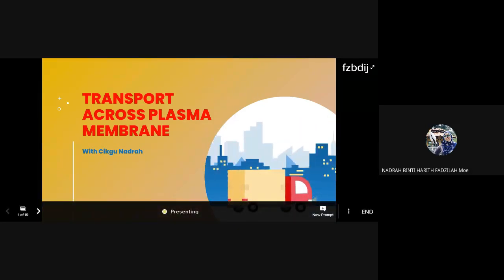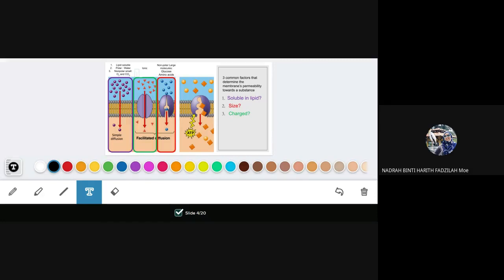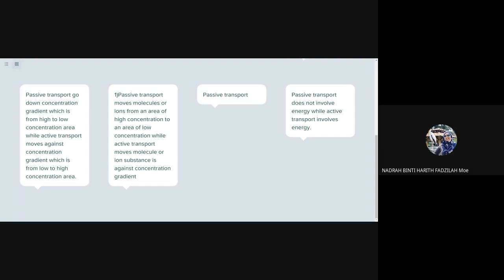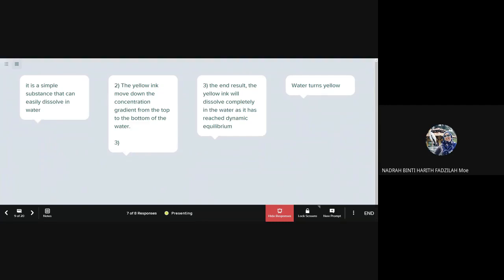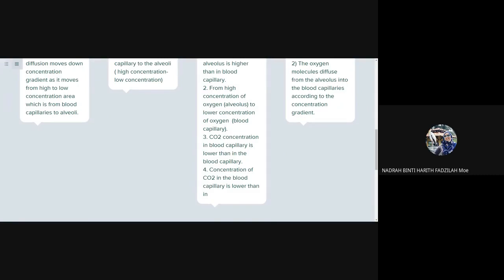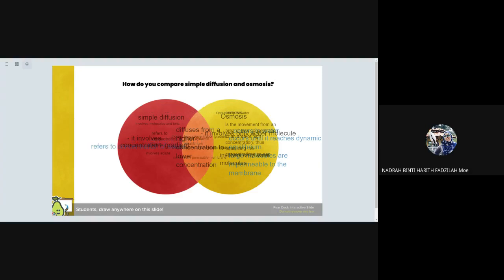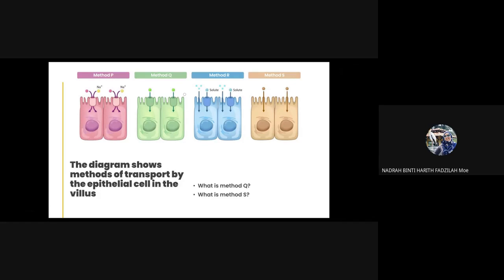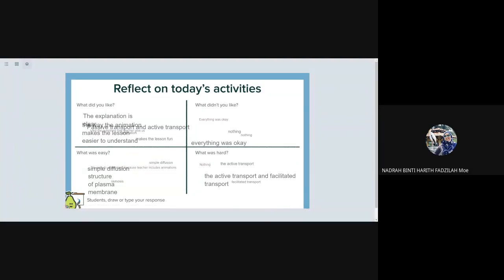BIOLOGY KSSM FORM 4: MECHANISM OF PASSIVE AND ACTIVE TRANSPORT ACROSS PLASMA MEMBRANE